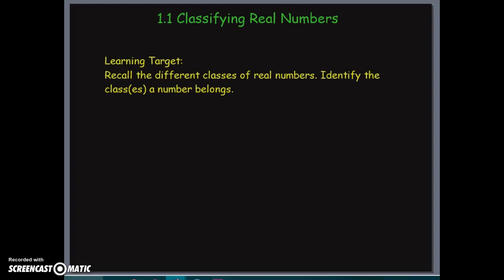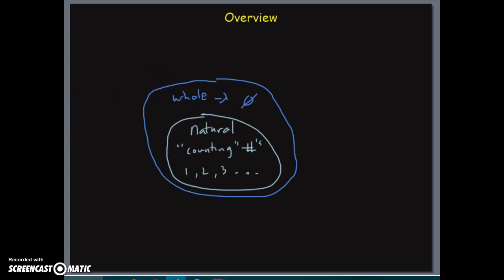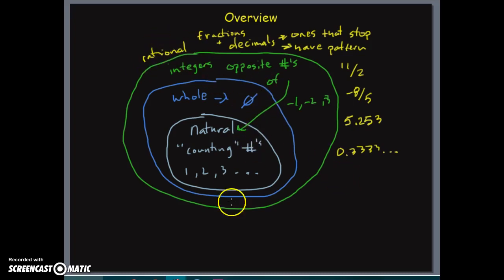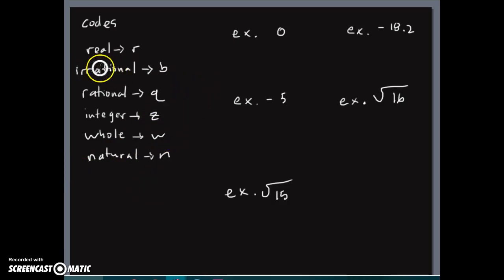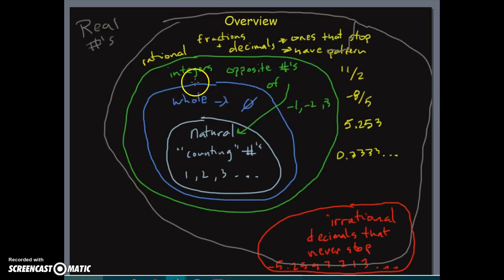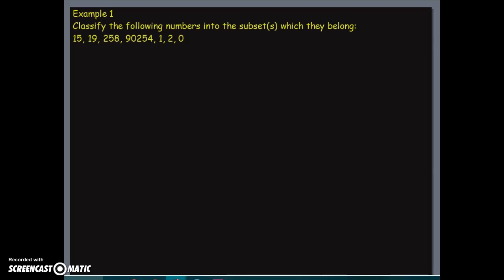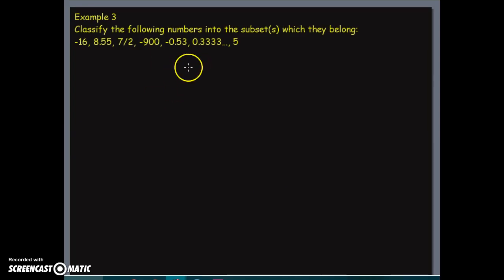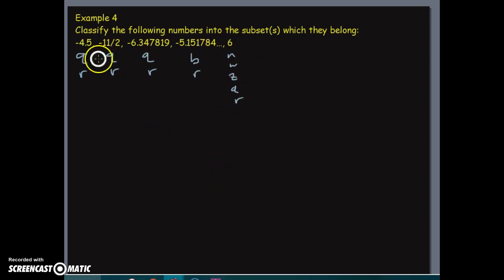How to Classify Real Numbers | Algebra